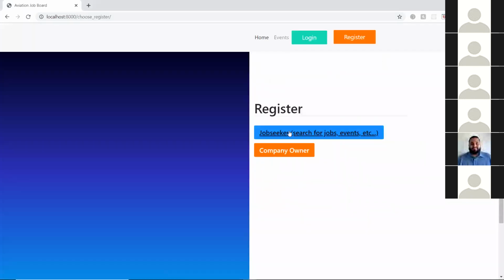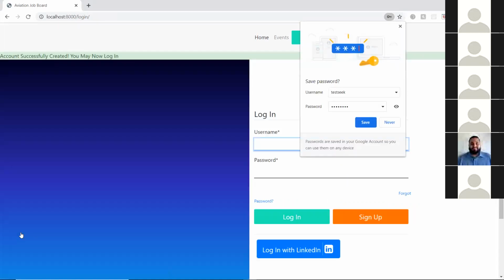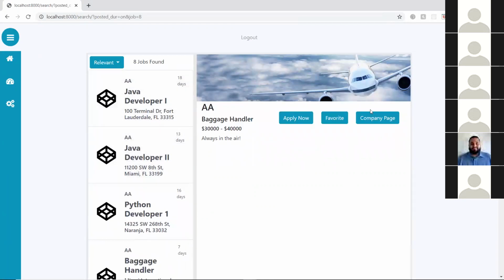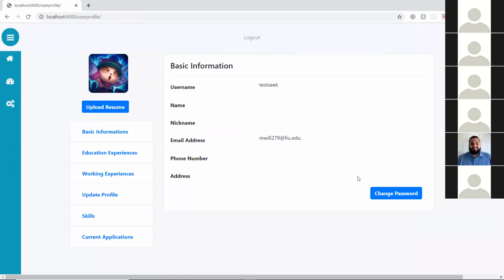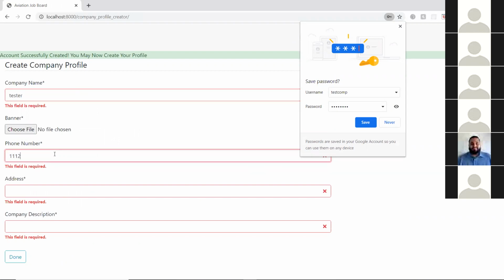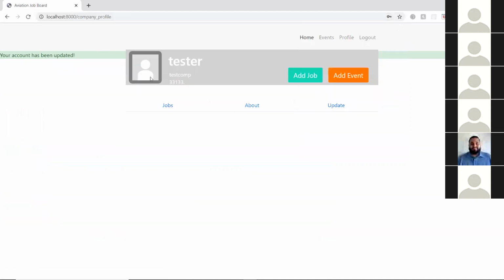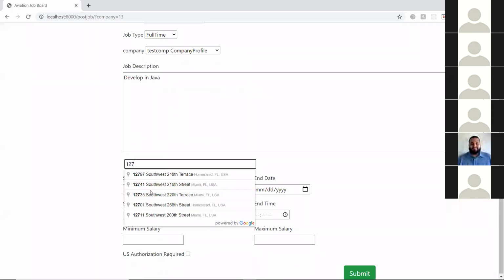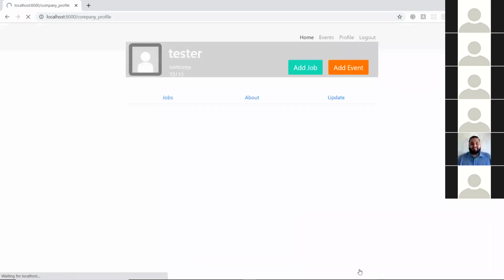FIU SCIS-2020Summer-AviationJobPortal-UserGuide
This video covers how to use our projects software solution for each actor/user.